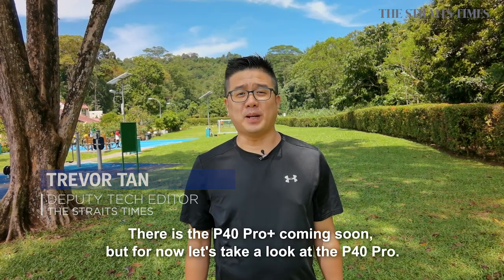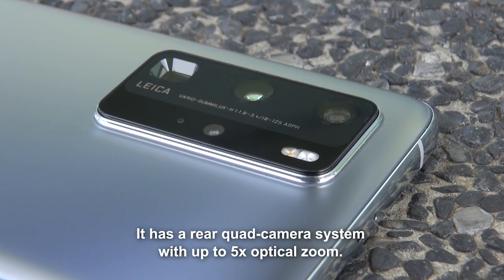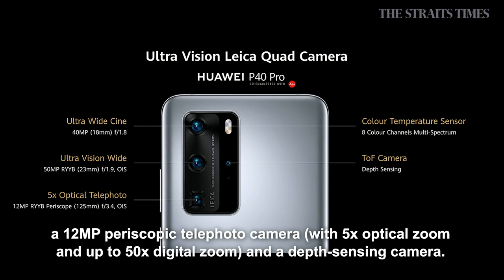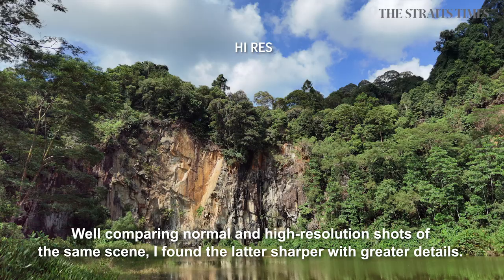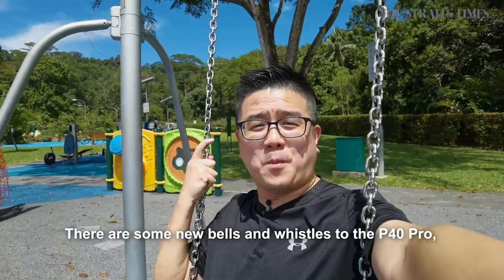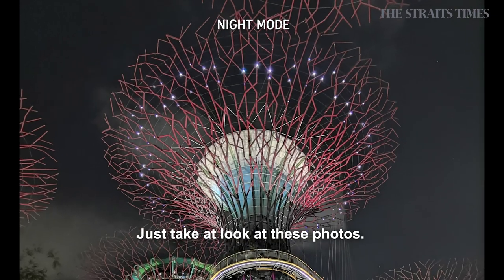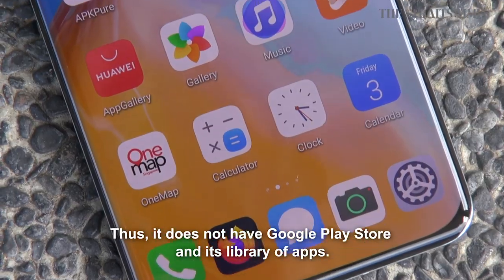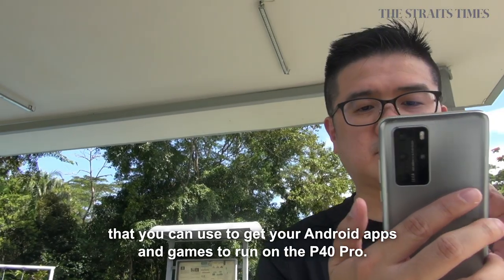Tech review: Huawei P40 series | The Straits Times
Huawei's new photography-centric flagship P40 smartphone series comes in three versions - the 6.1-inch P40, and the larger 6.58-inch P40 Pro and P40 Pro+.